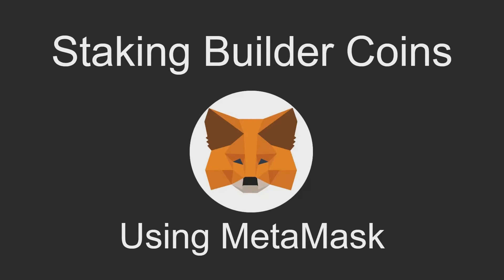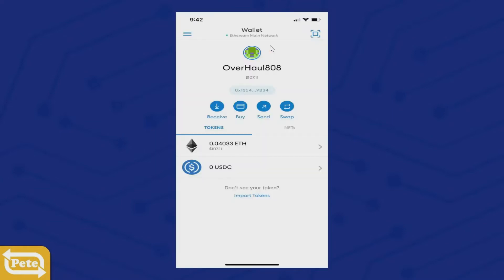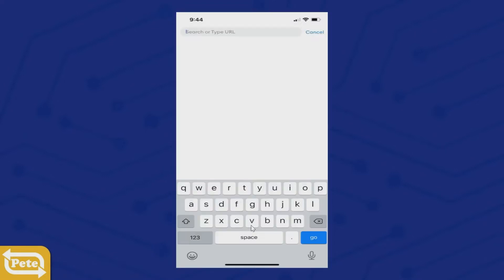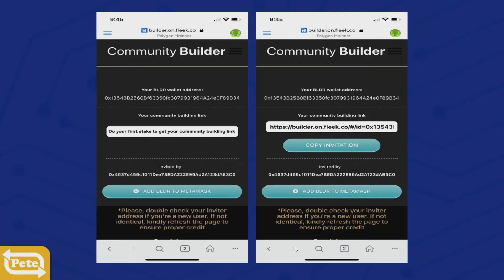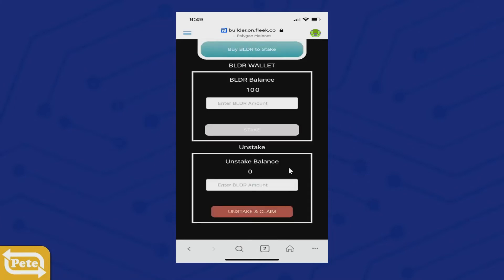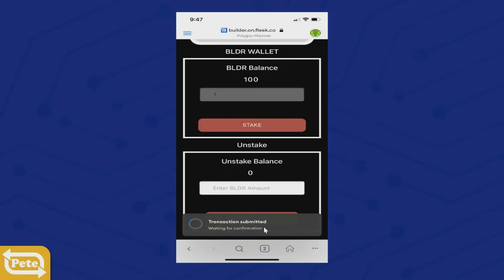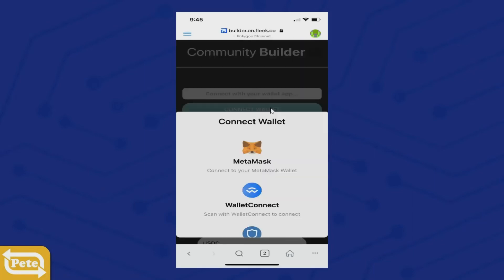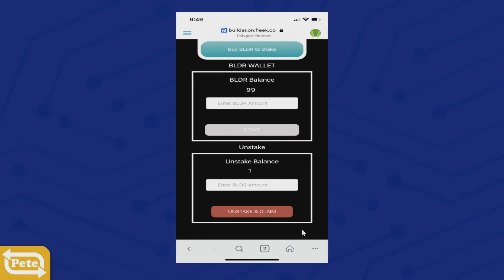Staking with BLDR coins on Polygon Mainnet using MetaMask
All you need is to have Matic and BLDR coins in your wallet. Make sure you have an invitational code from the one that introduced you to the community.

I am NOT a financial advisor and purchasing crypto is risky. Everyone has their own risk tolerance and only use how much you are willing to lose.